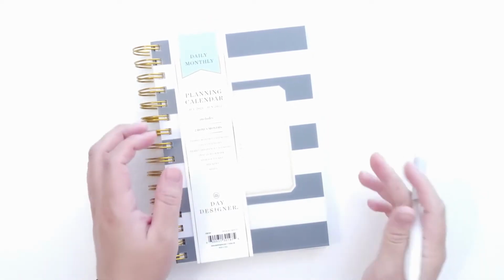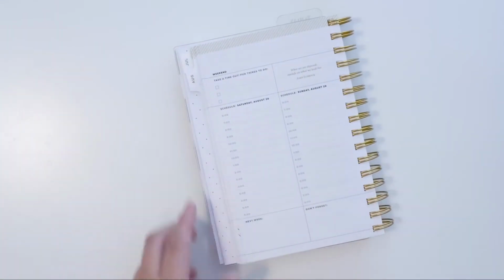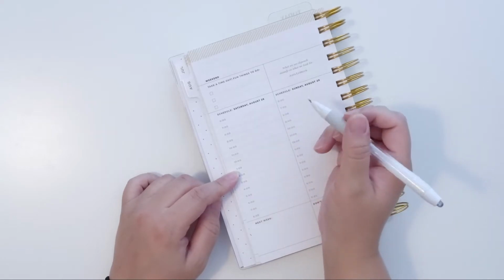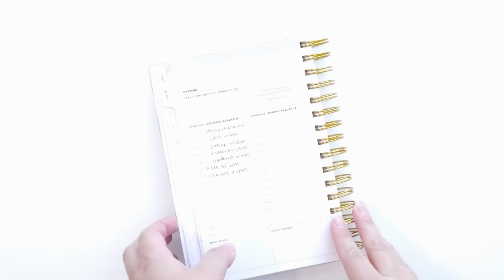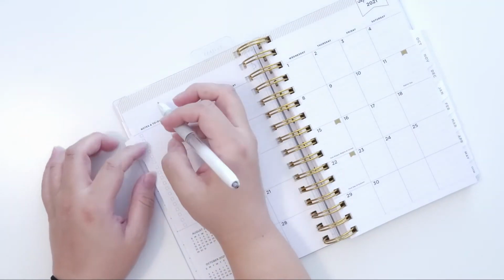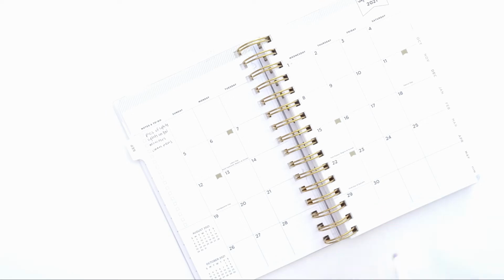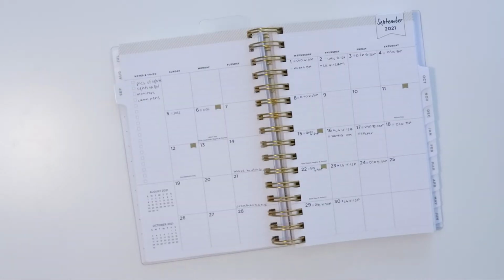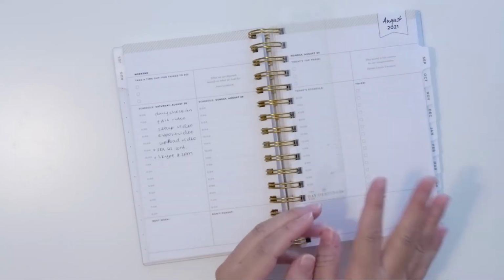PLANNER PEACE SERIES ✨ | Target Planner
For part 6 of this 8-part Planner Peace series, I'll be setting up a random Target planner and using it for a week! At the end, I'll give my thoughts on how I thought the week went.

0:00 Intro
1:49 Planner setup
9:16 Daily check-ins
13:49 Final thoughts

🦊 I T E M S / S H O P S  U S E D / M E N T I O N E D

♡ Amazon B6 Stalogy